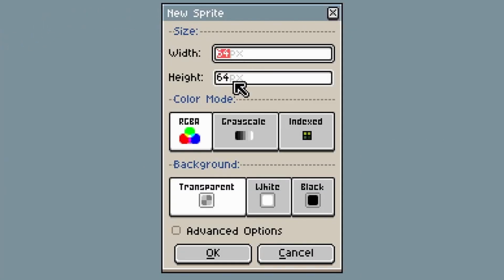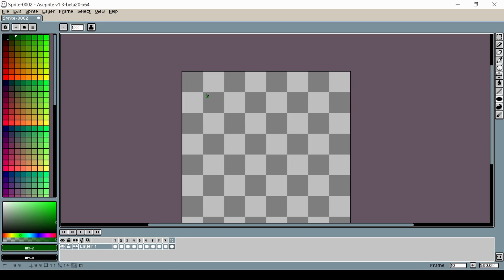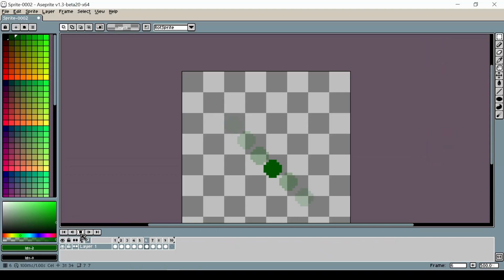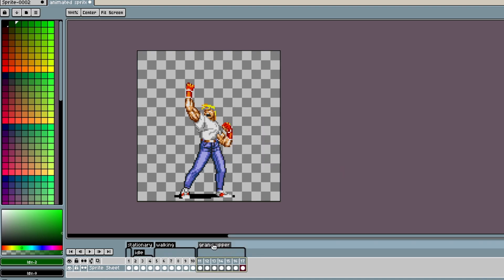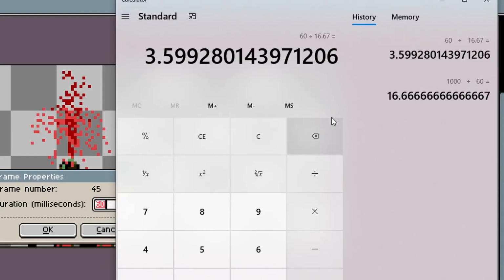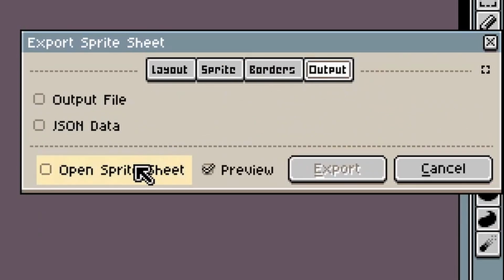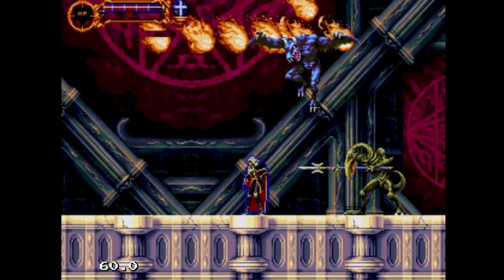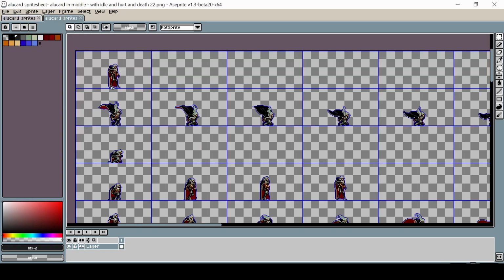How to Create Sprites for the Sega Genesis & Mega Drive - Beginners Dev Tutorials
Timestamps:
0:00 Intro
0:28 How to draw sprites
5:07 How to create animation tags
6:46 How to change animation speed
8:45 How to produce and save the sprite sheet
10:15 Mega Drive / Genesis sprite hardware limitations
12:34 How SGDK optimises sprites
15:51 How to display huge sprites